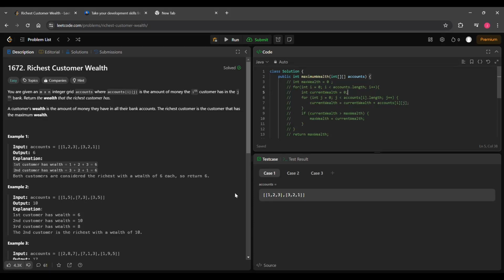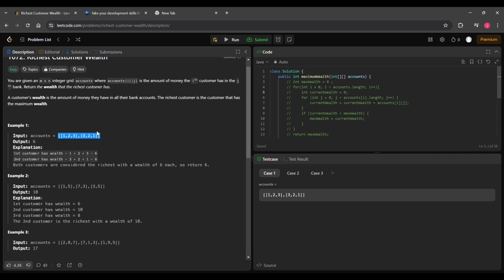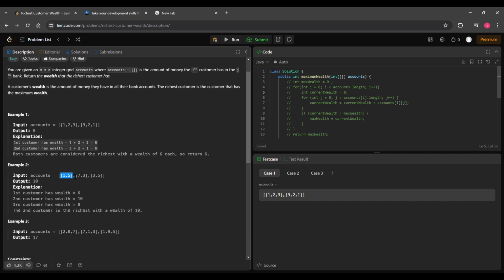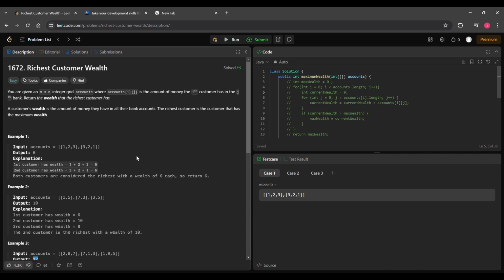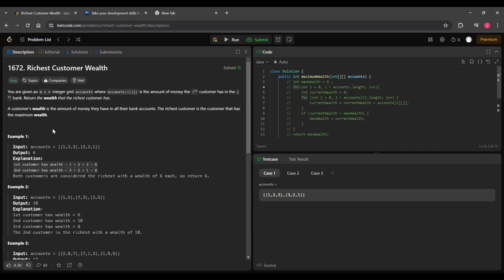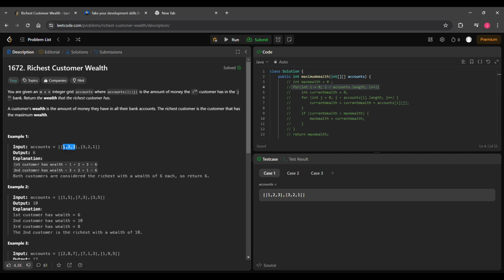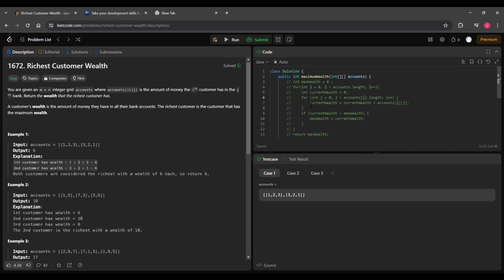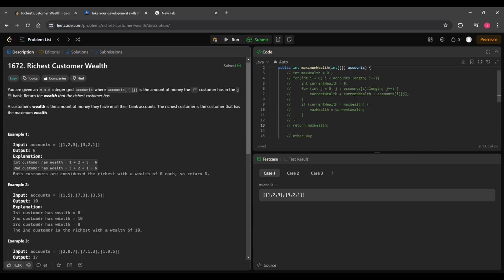DSA - Day2 | JAVA | ARRAY | Richest Customer Wealth - LeetCode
1672. Richest Customer Wealth